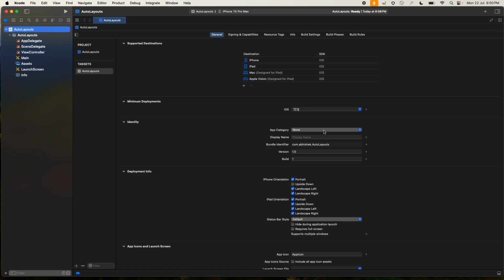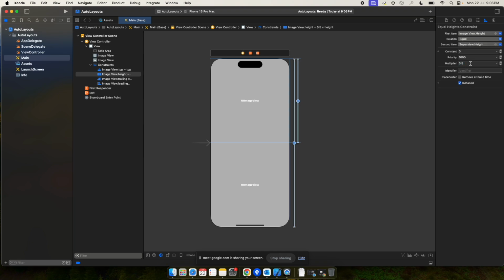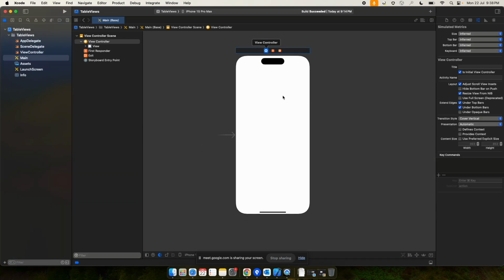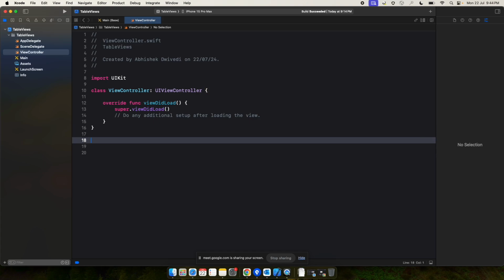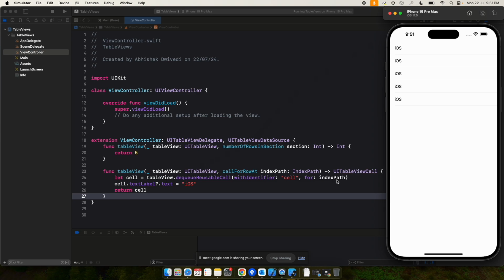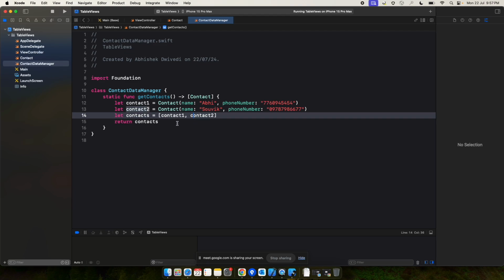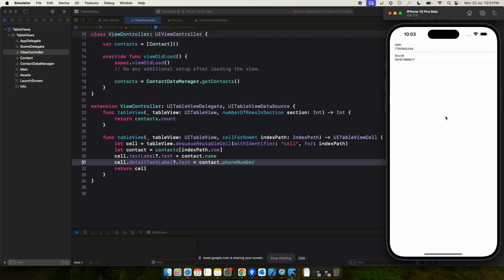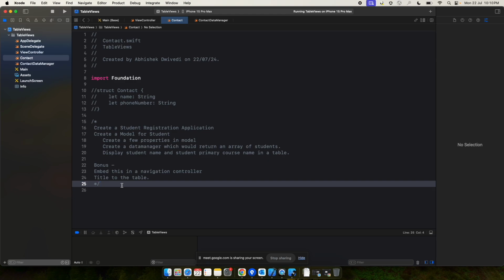Session 2 - Getting started with TableViews